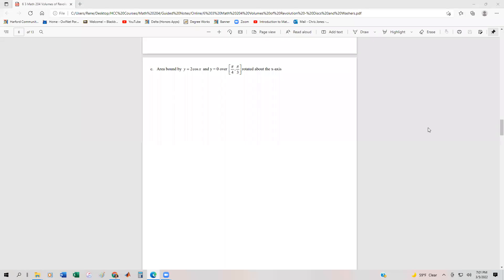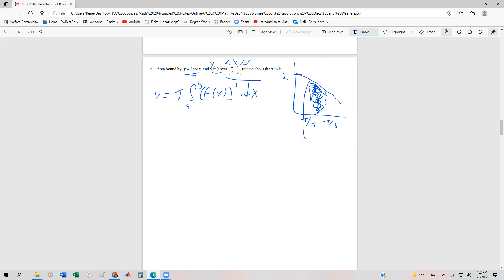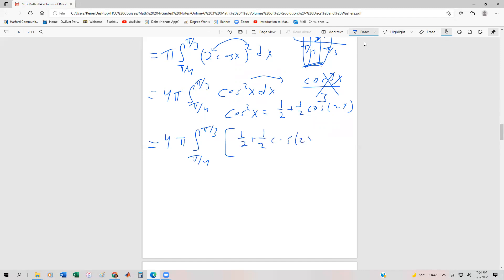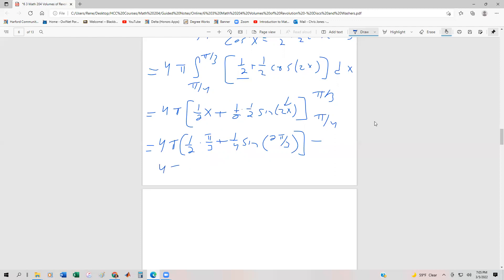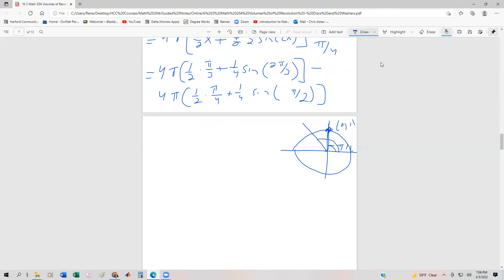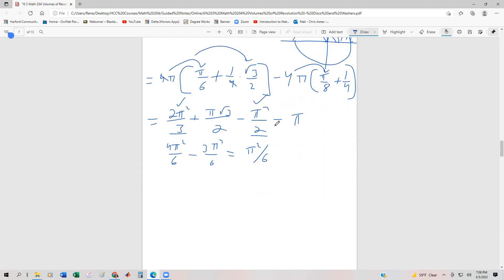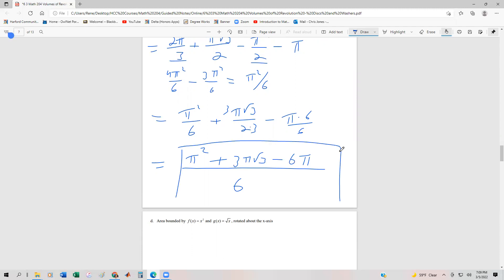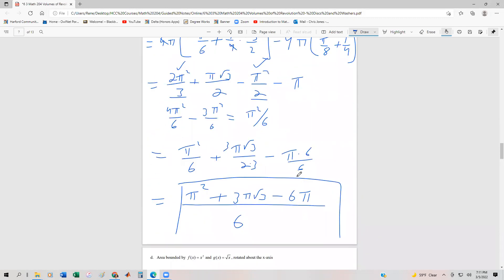6 3 3 Discs and Washers